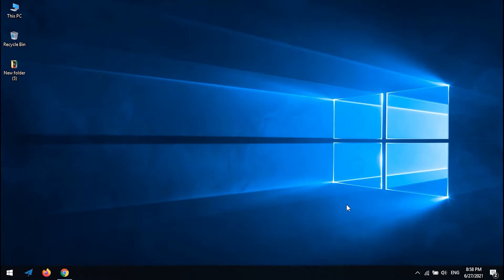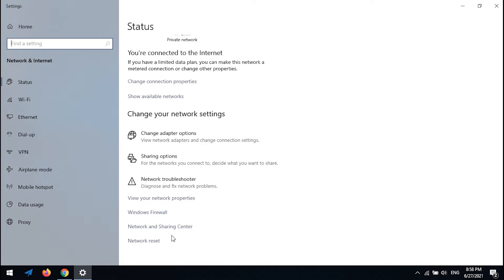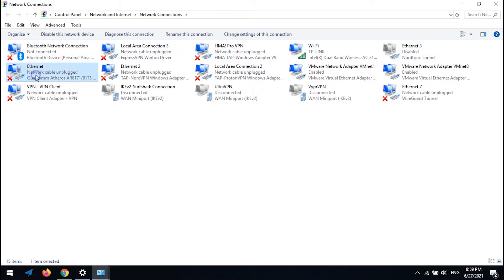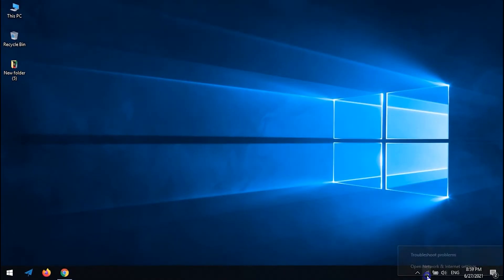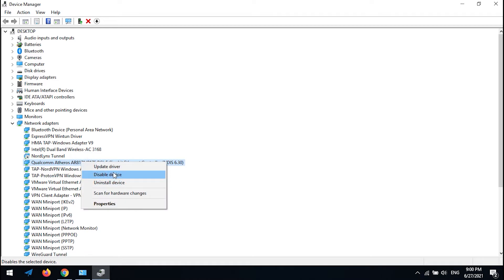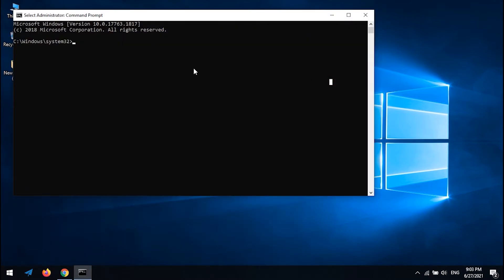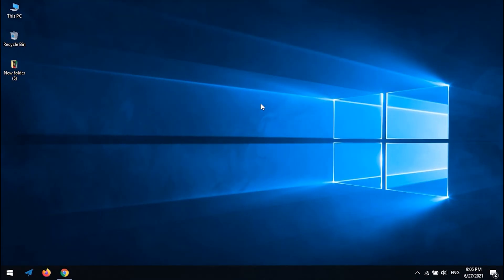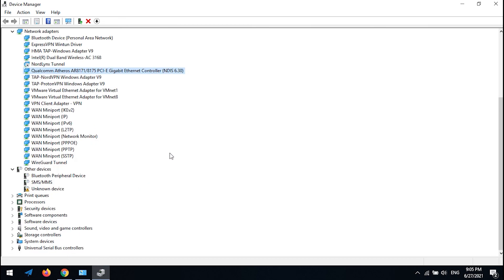Fix No Internet, Secured Error Windows 10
In this video we will Fix No Internet, Secured Error Windows
How to fix no internet secured error on window 10